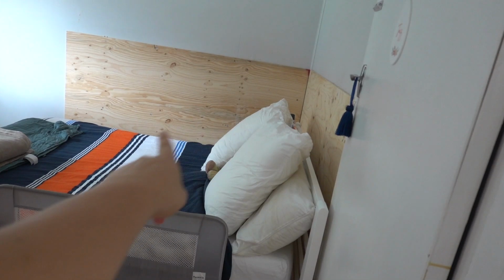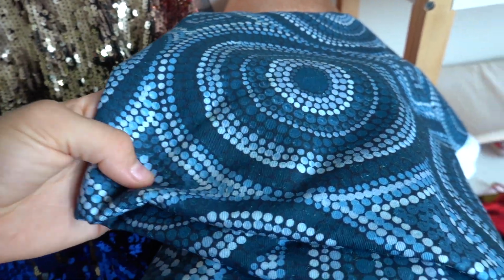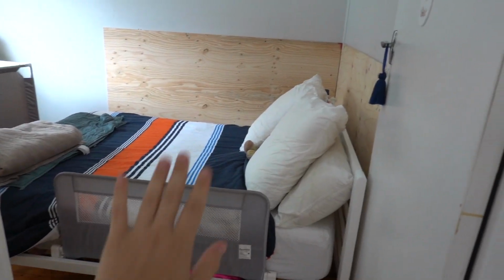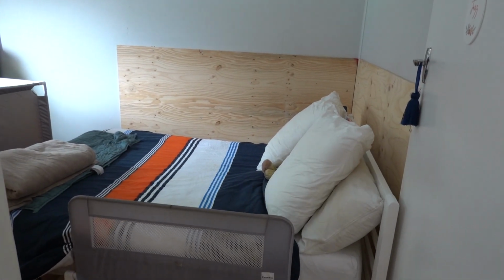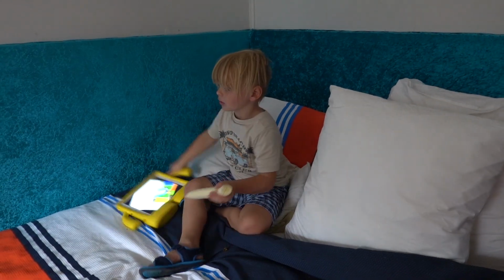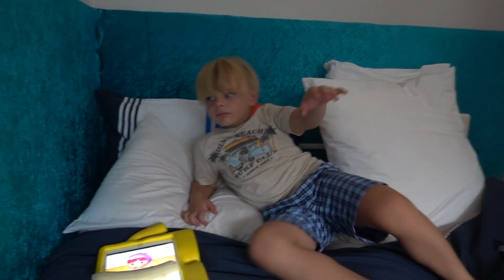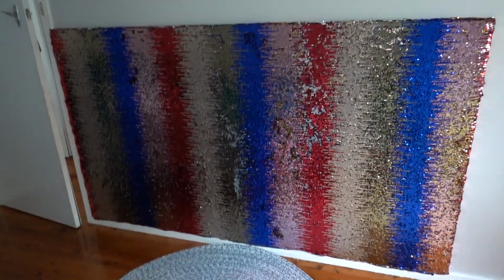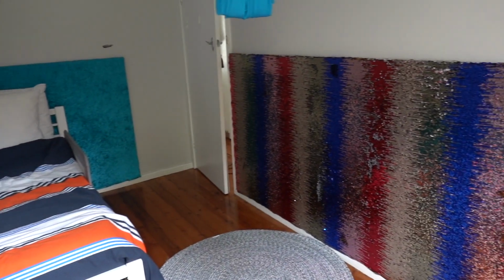Autistic Toddler Quitting ABA therapy *HUGE CHANGE* | Aussie Autism Family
We made a huge decision regarding Jacob's ABA therapy. We also undertake a DIY project to create a sensory wall in Jacob's bedroom.

Come join our Autism family, follow our real life vlogs and create acceptance.
We love to record our memories as an Autism family and all the adventures that we take part in, so go click that beautiful, red subscribe button… you know you want to!